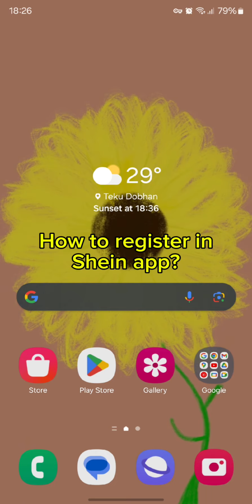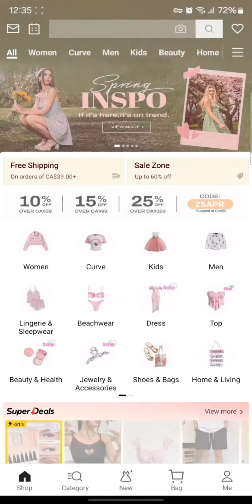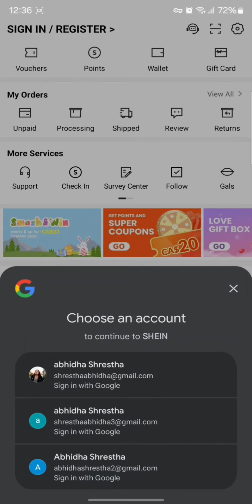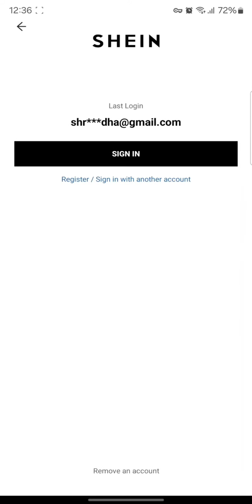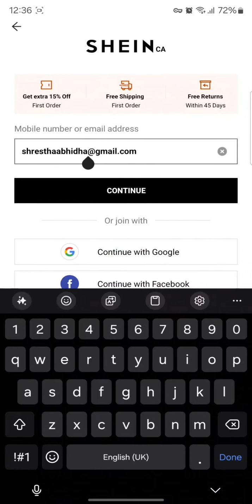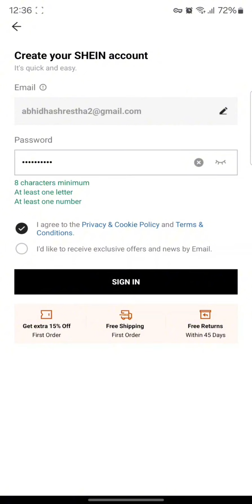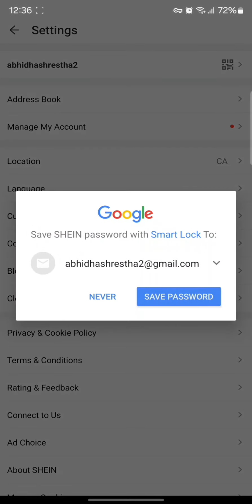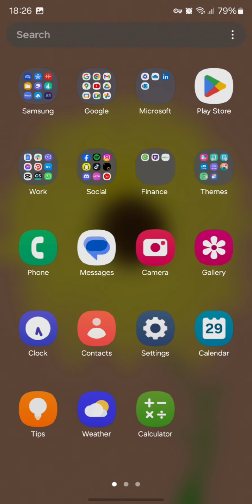How to Register in Shein App? Sign up Your Shein App on Android 2024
Welcome to our step-by-step tutorial on registering in the SHEIN app! Whether you're a fashionista looking for the latest trends or someone searching for budget-friendly apparel, SHEIN has you covered. In this video, we'll walk you through the easy process of setting up your account so you can start exploring all the amazing fashion finds SHEIN has to offer.